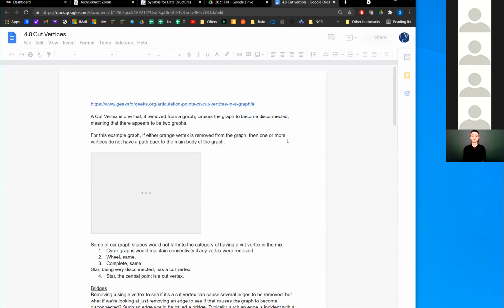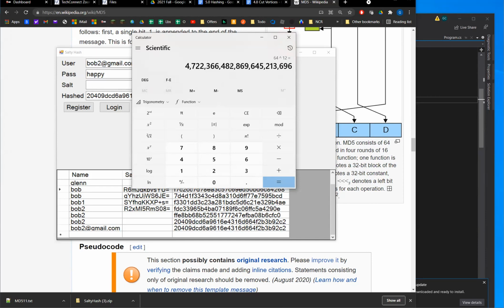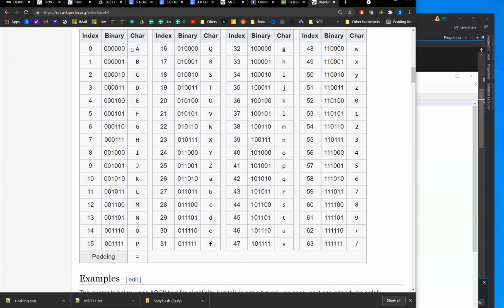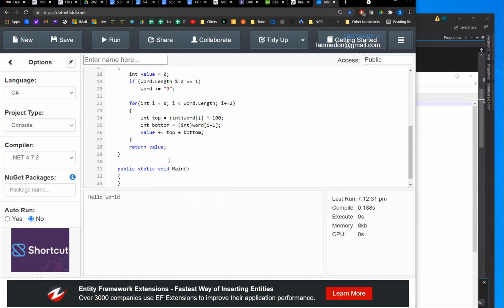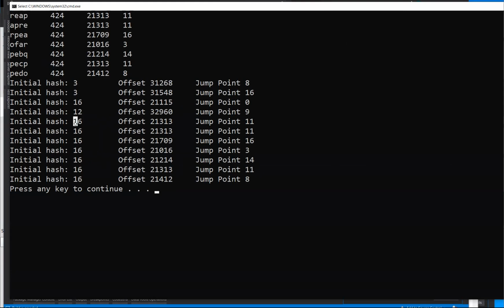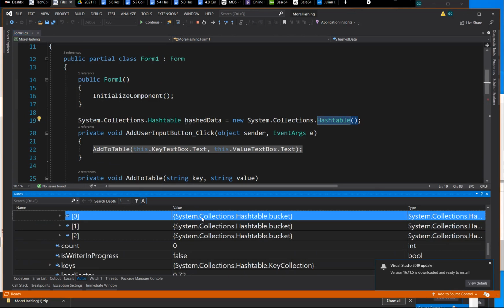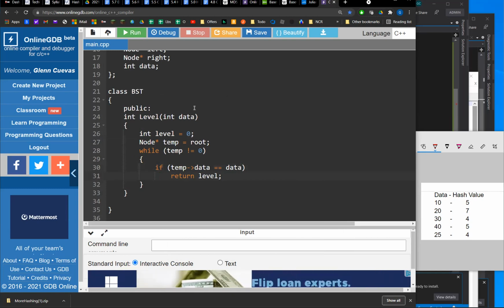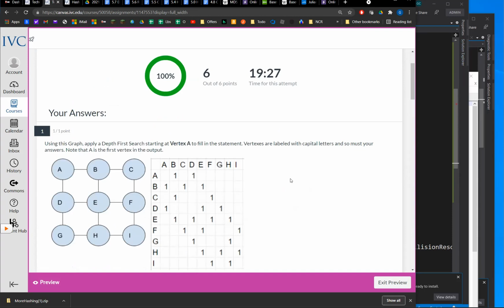CS 41 11/08/2021